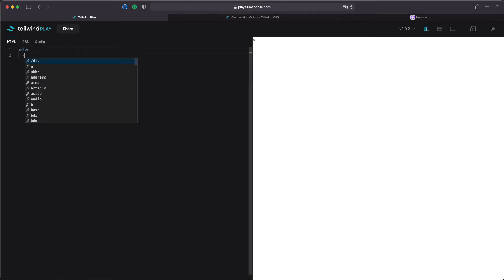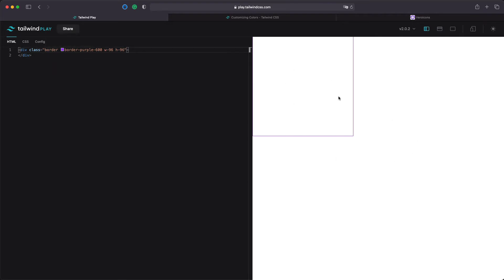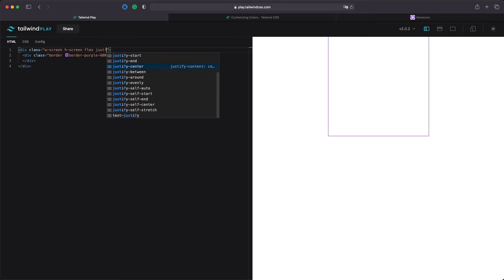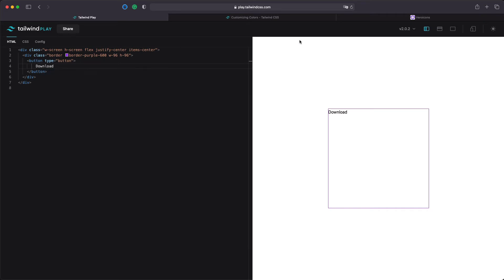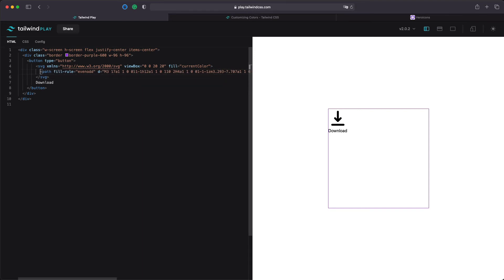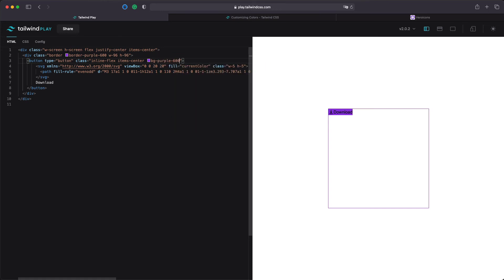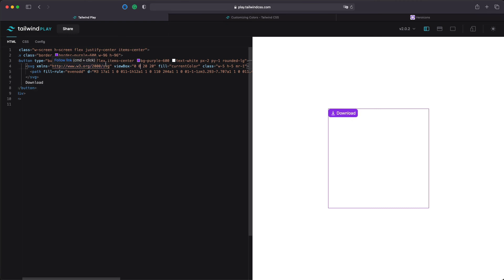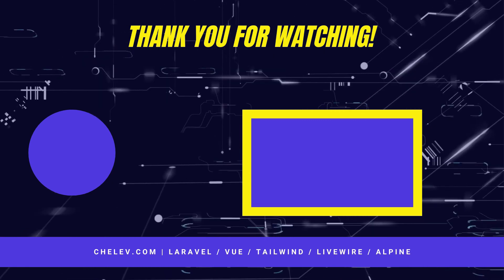Tailwind CSS Quick Tips: How to center an element vertically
In this video, I will show you how to center any element vertically using only the default classes in Tailwind CSS.

I will be posting a lot of useful tips for web development with Laravel, VueJS, Tailwind CSS, Livewire, and more.